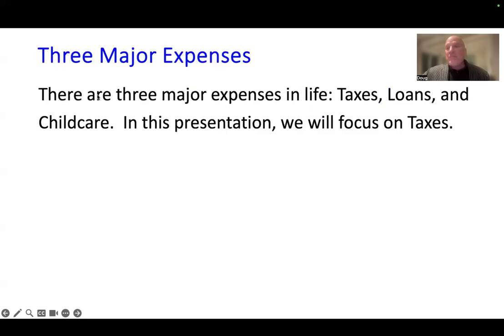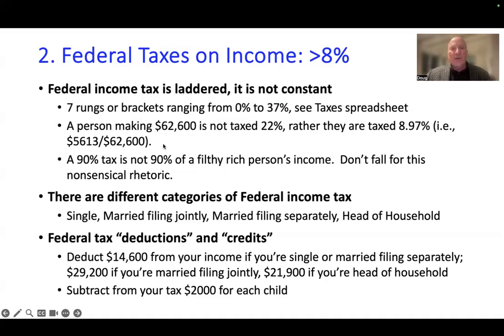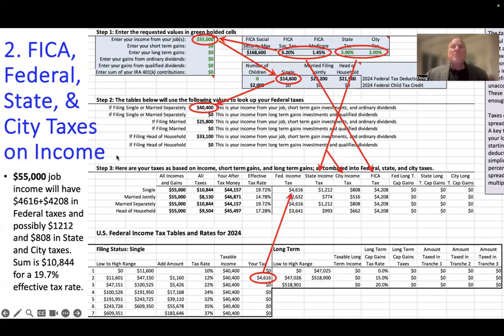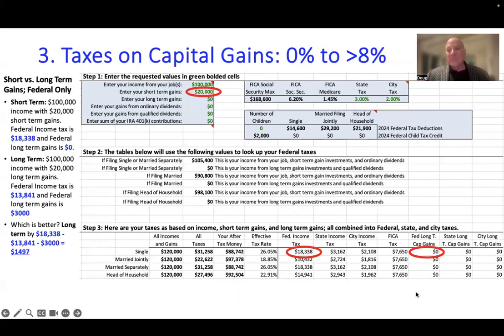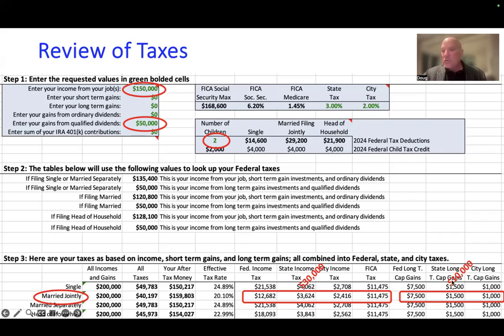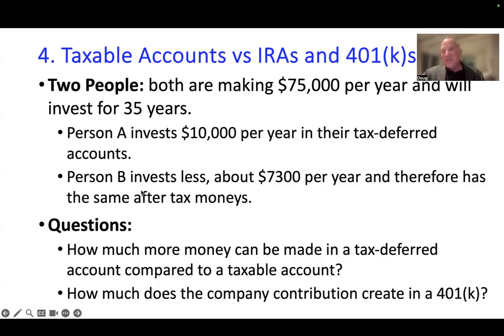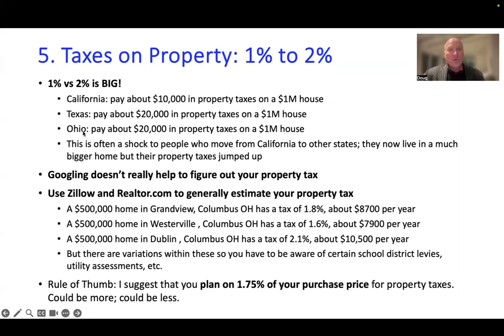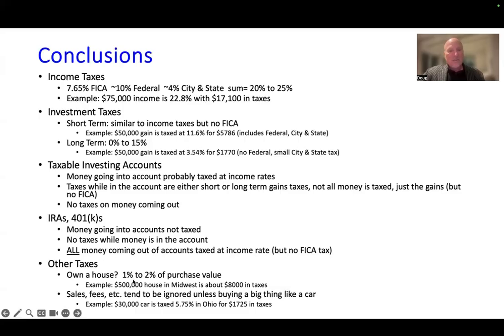4. How much are my taxes?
Taxes on your income during your twenties can easily add up to 20% or perhaps to 25% of your salary.  These taxes include federal, state, and city income taxes (around 9%, 3%, and 2%, respectively) as well as FICA taxes (7.65%). For example, a $48,000 salary will not provide you with $4000 per month take home, rather your take home might be closer to $3200 per month.  Taxes on short term capital gains are much greater than taxes on long term gains.  These taxes are an increasing drag on gains with increasing incomes.  Investing methods that create short term gains need to perform at about one percent better than buy and hold passive index investing methods in order to match their gains and to pay for the short-term taxes.  Property taxes are substantial and yet difficult to determine.  Two houses with the same price and just a couple of blocks from one another could have thousands of dollars differences in their property taxes.